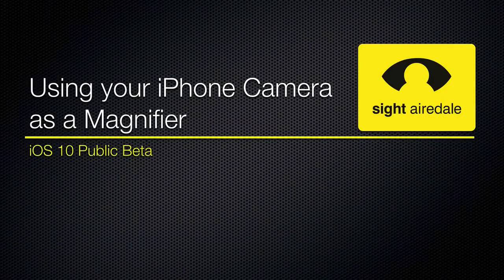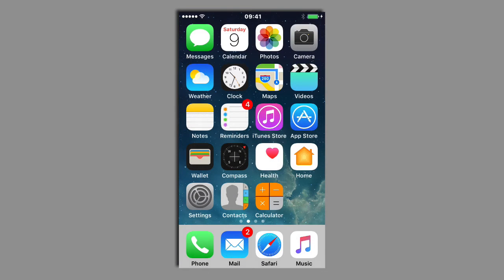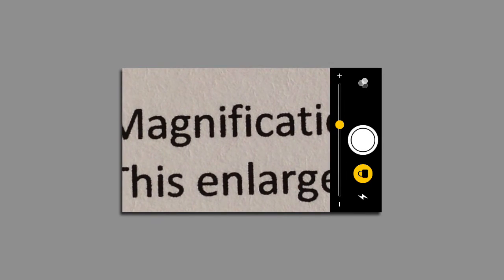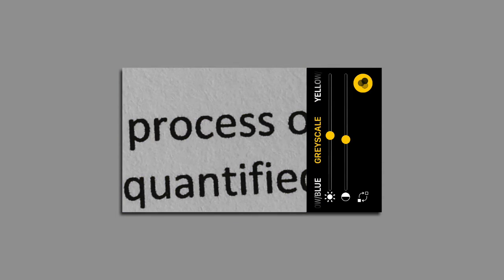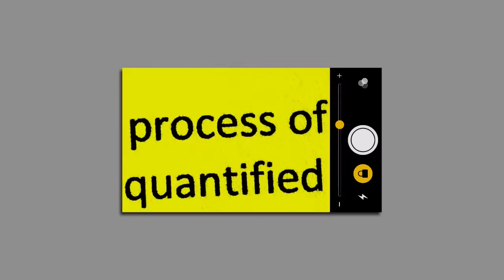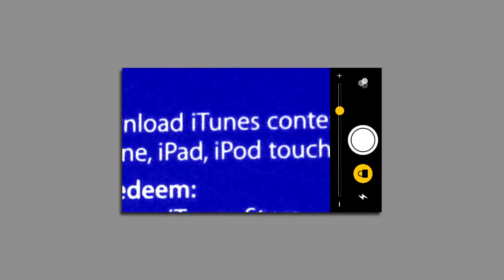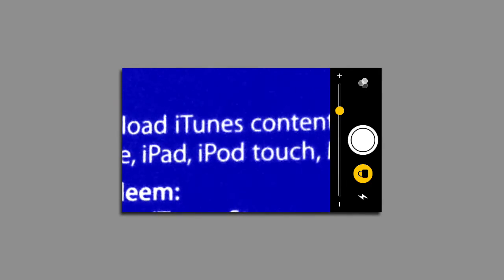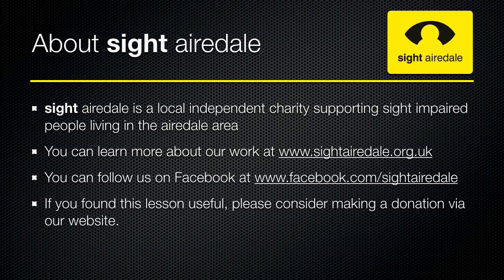Using your iPhone Camera as a Magnifier - IOS 10 Accessiblity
In this video we will look at the one of the new accessibility features of IOS 10 which allows you to use your camera as a magnifier